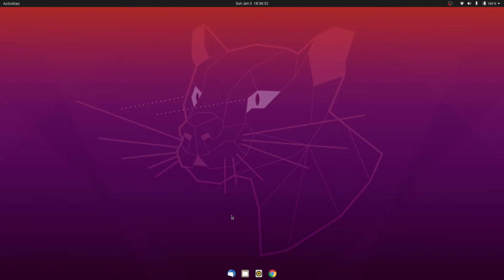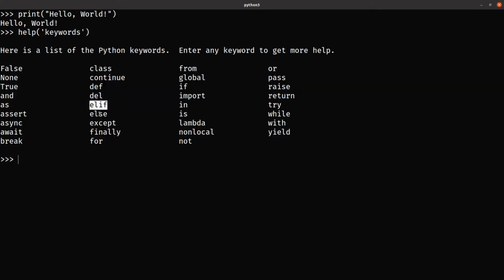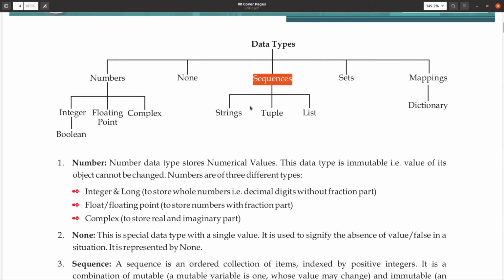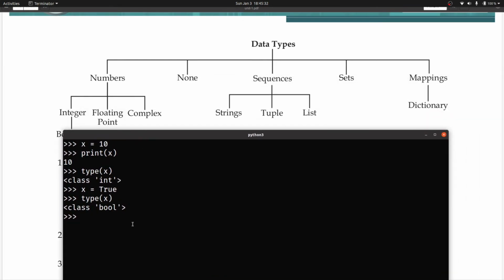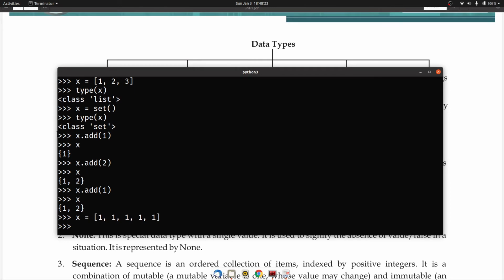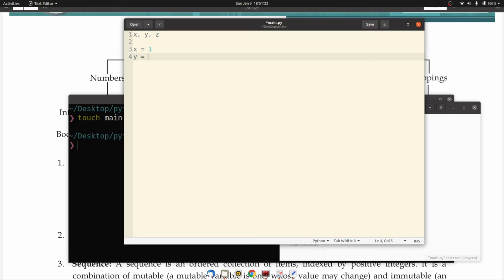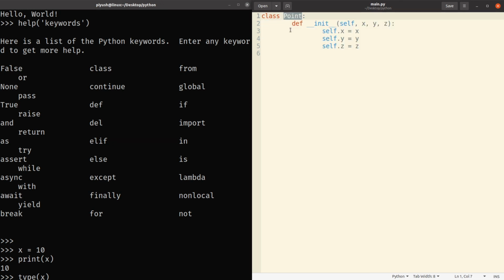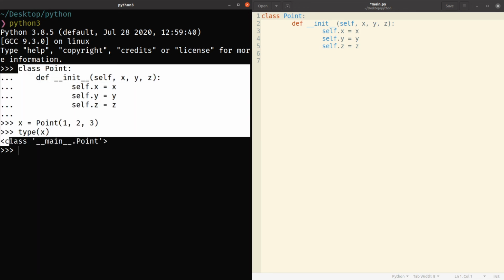Python: #1: Keywords, Datatypes and Custom Datatypes